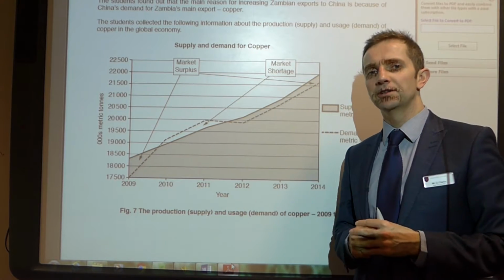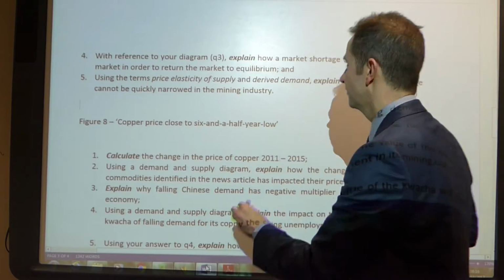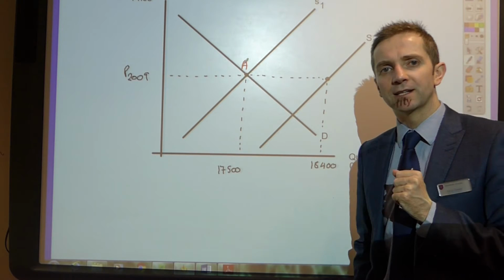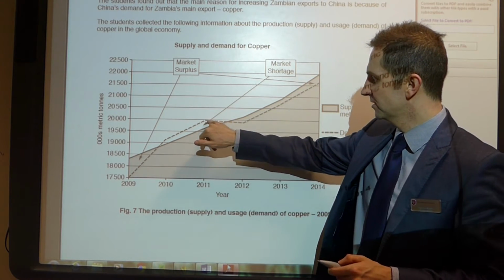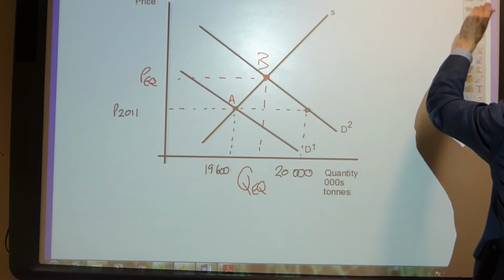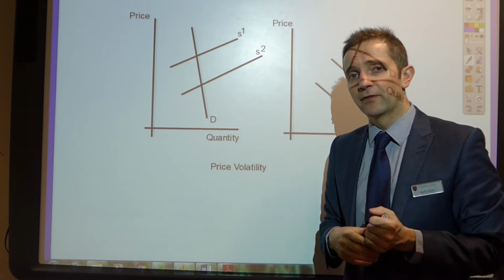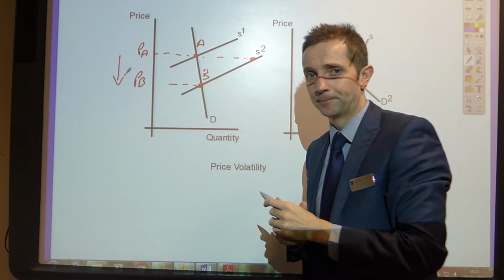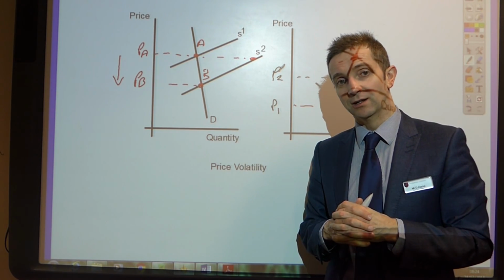A593 Figure 7